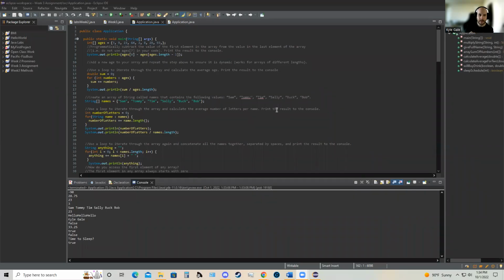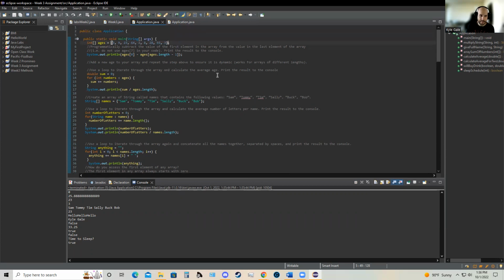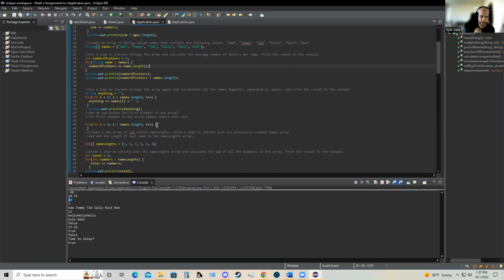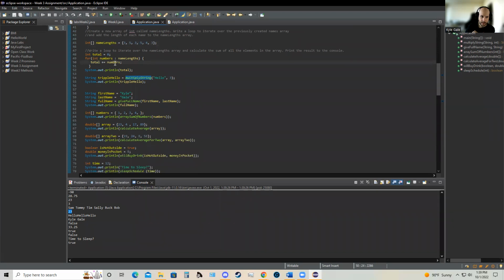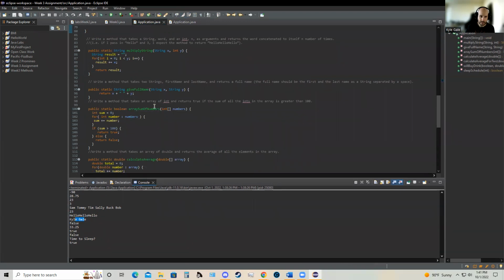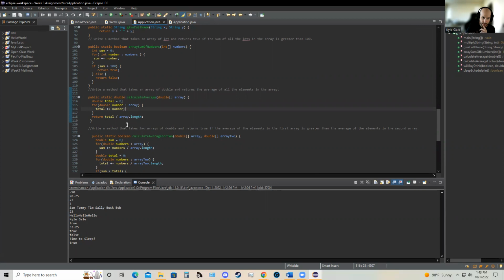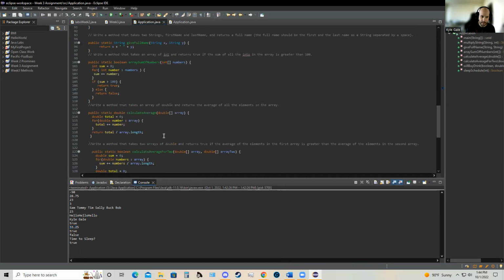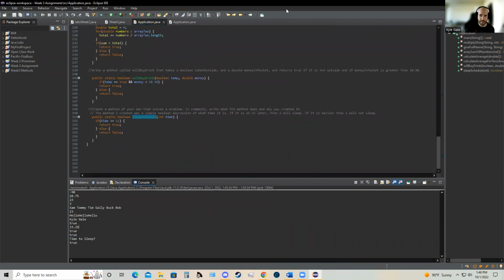Week 3/4 HW assignment. Promineo Tech